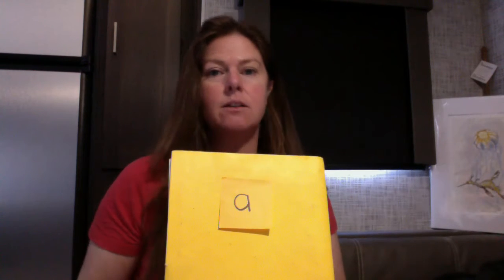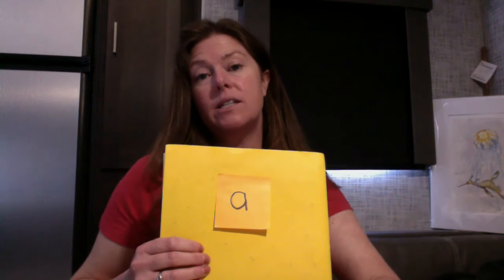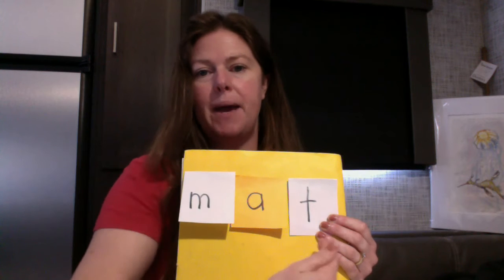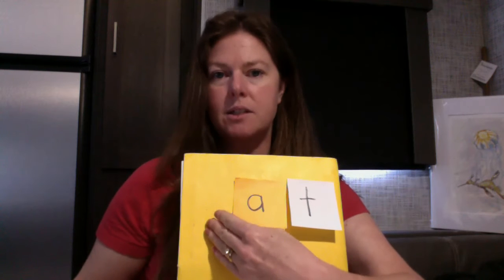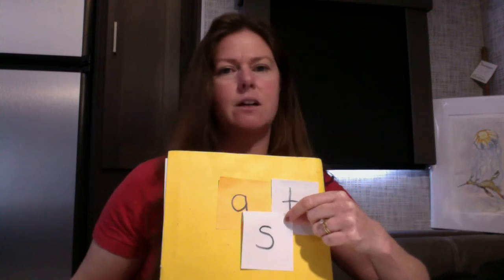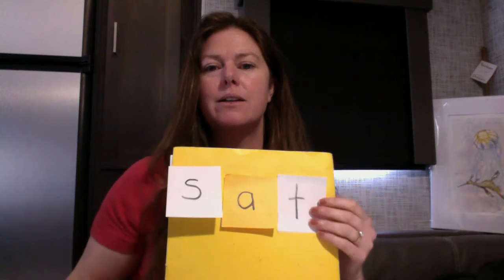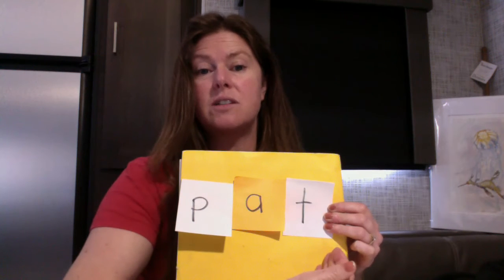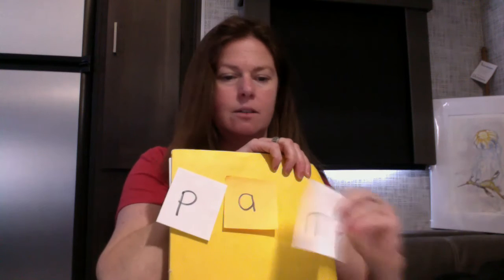Making Words tutorial 1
Short tutorial (7 minutes) on an early literacy strategy for families with young children (PreK-1st) to support Distance Learning. Activity supports phonemic awareness, (rhyming, blending, segmenting, and phoneme manipulation) and phonics (letter-sound knowledge).